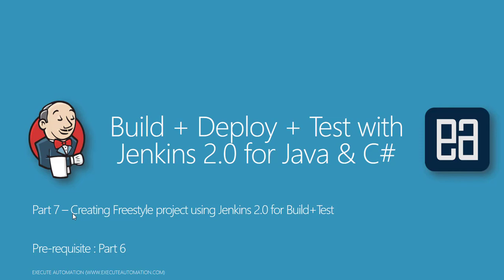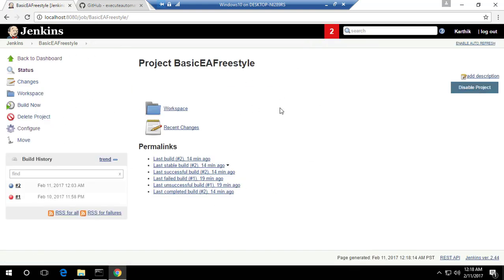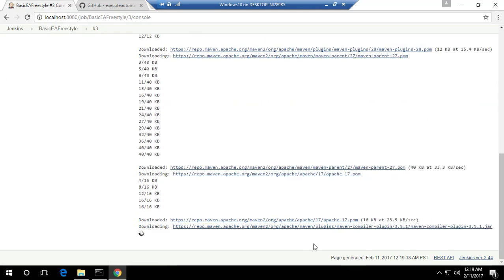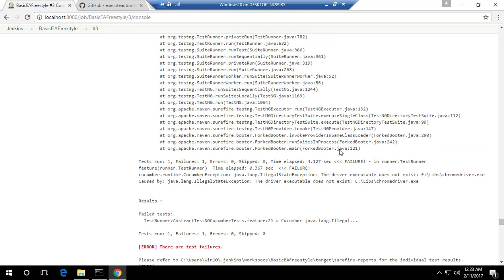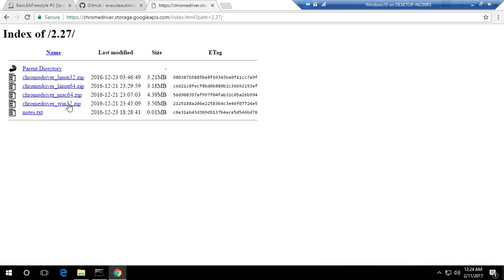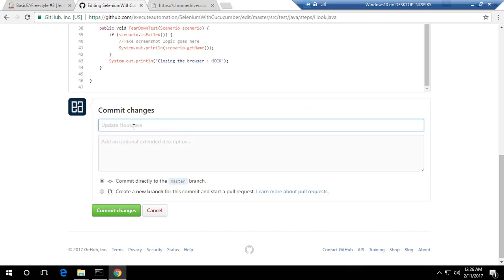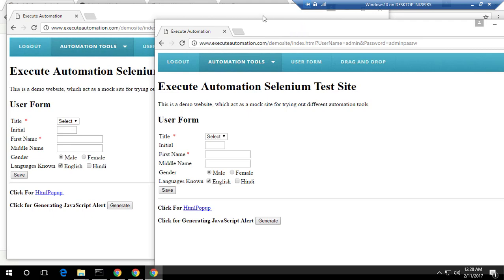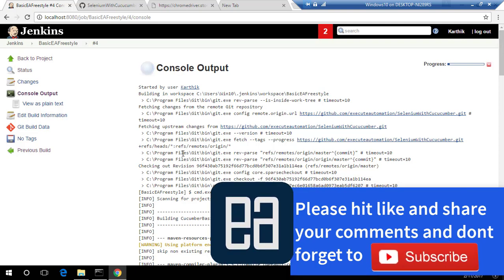Part 7 - Creating FreeStyle Project for Build + Test with Jenkins 2.0 (Java)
This video is an continuation of previous video (Part 6), in this video we will be Creating FreeStyle Project for Build and Test with Jenkins 2.0 (Java)